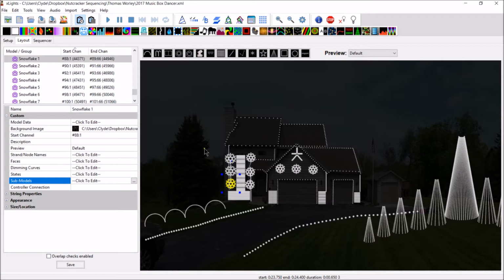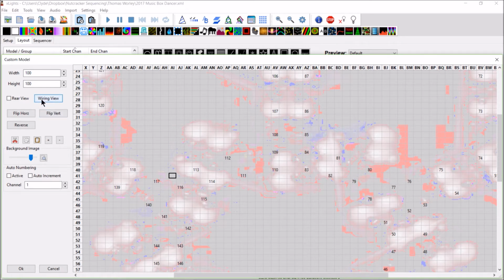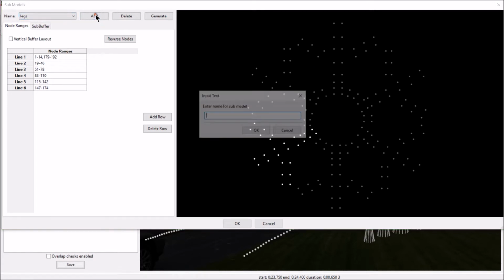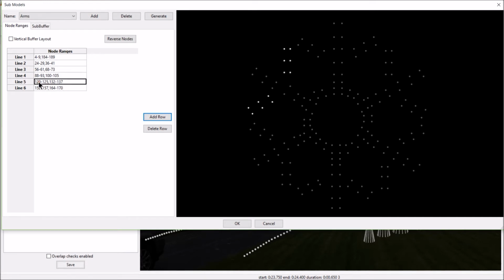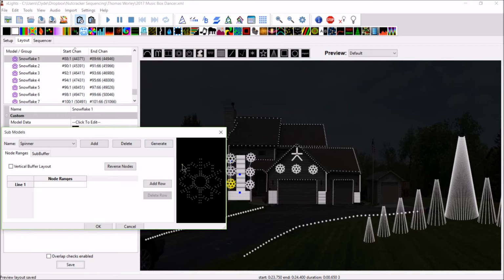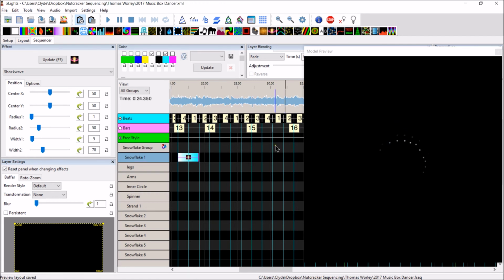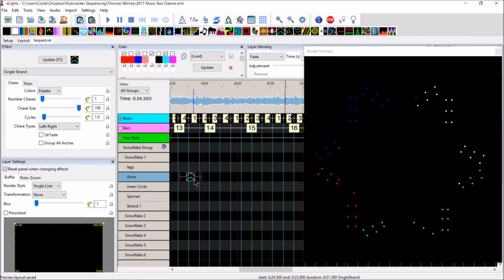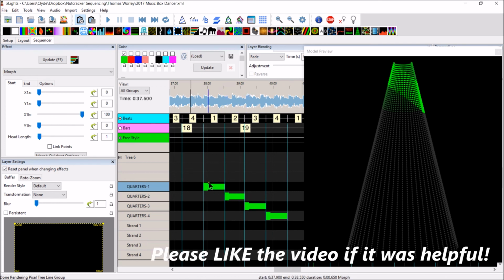Building and Sequencing Submodels in xLights 2017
Doing some of my own work in xLights today.  I decided to create some submodels for the first time.  Here is how you can begin using them for your own setup.